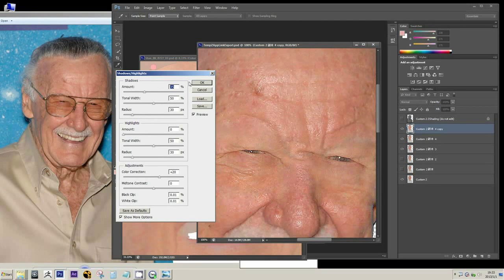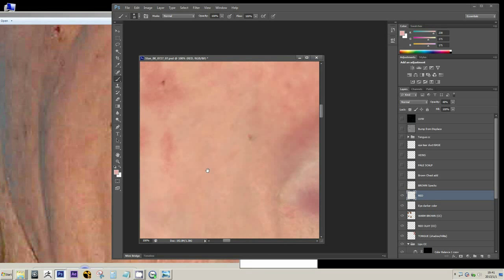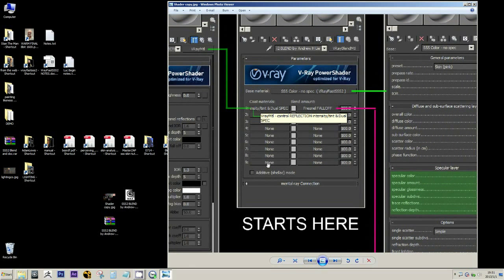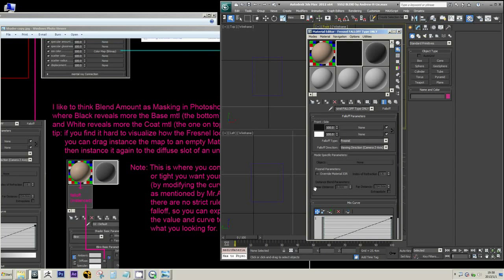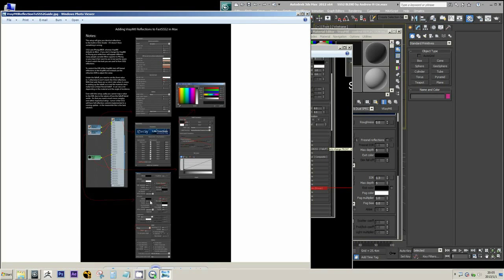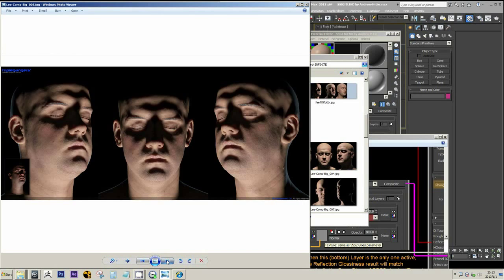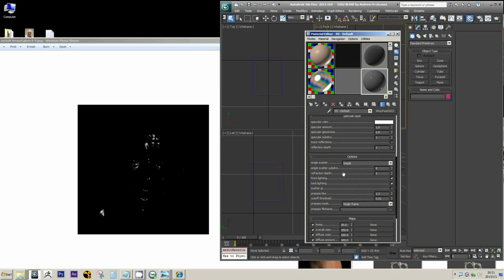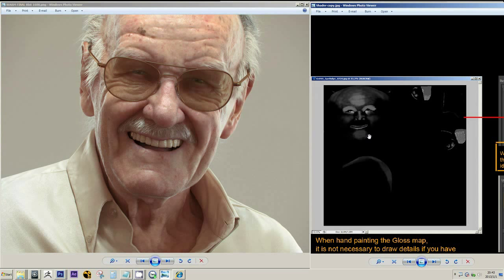Making of Stan 'The Man' - PART 2B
Correction: in the videos, I mentioned there are 3 parts but after editing my cuts I decided to break the videos into roughly 1 hour each, therefore we ended up with 7 videos total.

I recommend you guys watch the videos at 720p resolution so the UI texts are readable.

And if you have any questions, please post them on each of the corresponding videos' comment sections (so that others can also make notes).